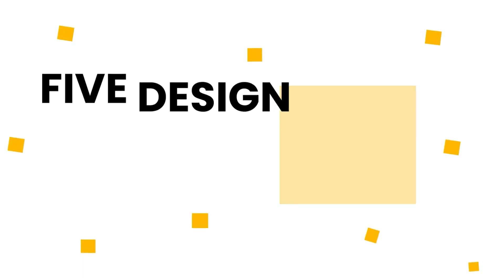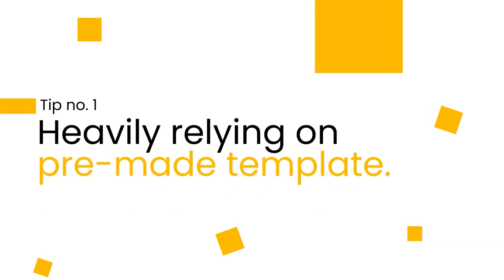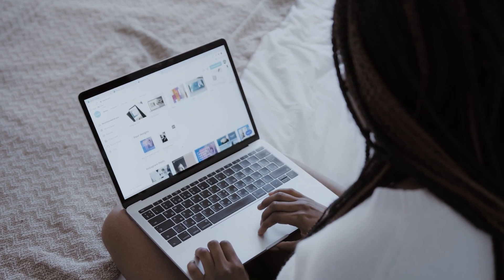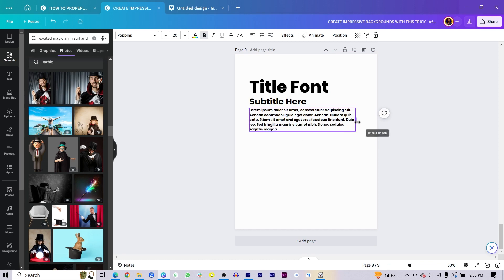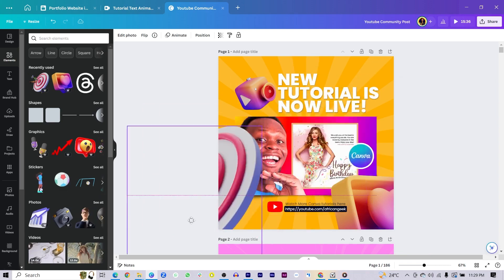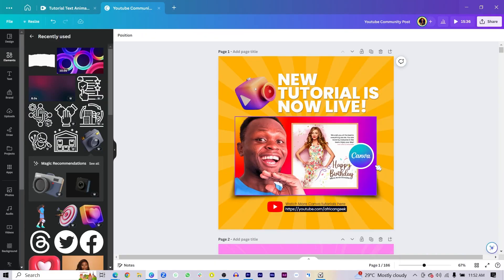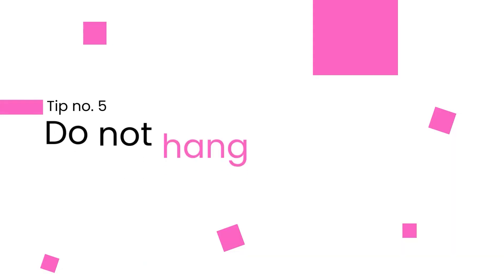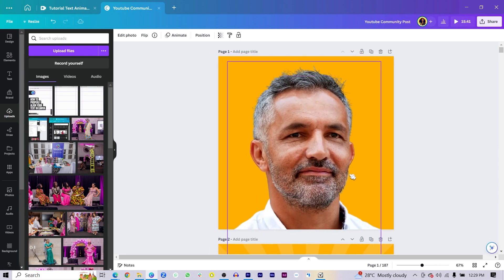5 Design Mistakes Every Canva Designer MUST Avoid!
This video highlights 5 mistakes every Canva designer should avoid to help you become a pro-Canva designer. These tips are practical tips that have helped me.